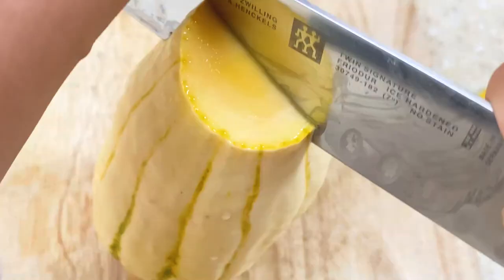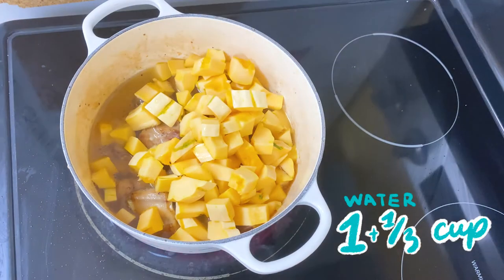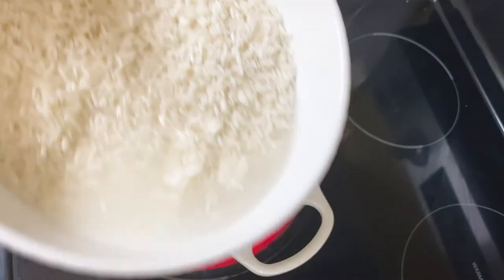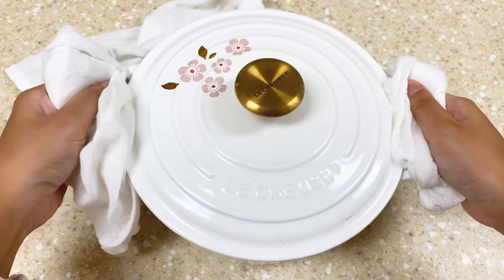One Pot Rice Dinner | Rib Tips & Delicata Squash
This one-pot rice is a very convenient dish, just toss all of the ingredients into the pot and it is done!
We will be using ribs and delicata squash in today’s recipe and will show you step by step to make sure your rice is perfectly cooked. The result is always so satisfying, it will be one of the best rice meals you ever had!

🍳 Kitchen Gear that We Love:
Le Creuset Rice Pot
Zwilling J.A. Henckels Santoku Knife
Cuisinart Griddle
Lodge Cast Iron Skillet
Le Creuset Dutch Oven
Glass Baking Dish
Silicone Baking Mat
Baking Sheet
Expresso Moka Pot
Milk Frother
Mushroom Grow Kit
Bamboo Steamer

Bear Cusine is a participant in the Amazon Services LLC Associates Program